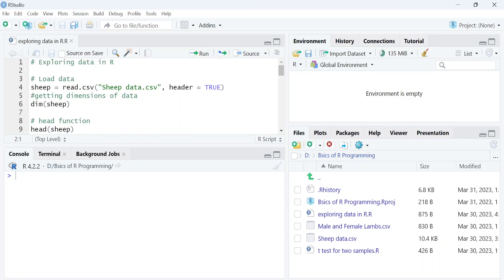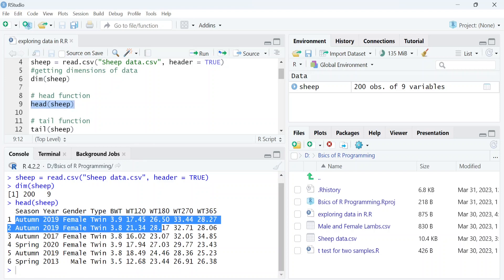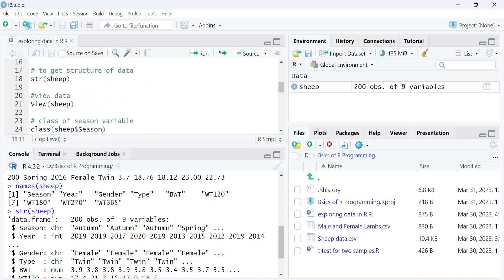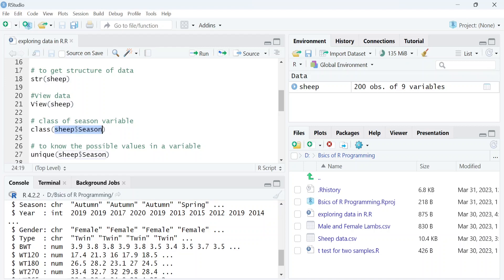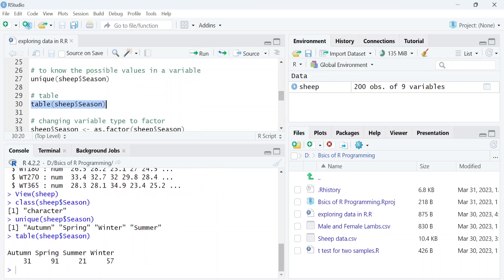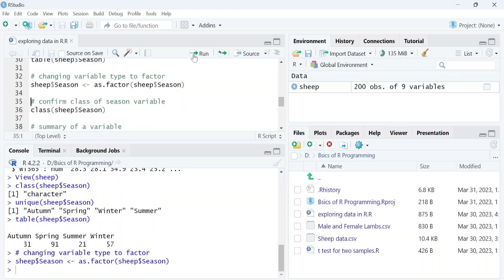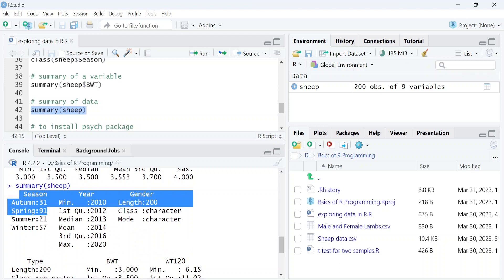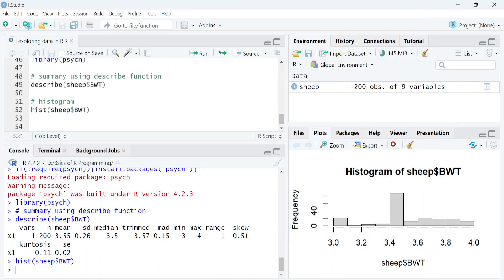Exploring Data in R | Useful R Functions to Explore Data in RStudio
This tutorial provides some useful R functions to explore data. There are various functions for exploratory data analysis in R. Exploring data is the first step before analyzing it in R.
read.csv function is used to load a csv file in R
dim function is used to get the dimensions of data set
head function in R is used to get observations in first 6 rows of data
tail function in R is used to get observations in last 6 rows of data
str function in R is used to get the structure of data
names function in R is used to get the names of columns of a data set
View function in R is used to View data like excel spread sheet
$ symbol in R is used to select a column within a data set
class function is used to know the category or type of a variable
unique function in R is used to get all the possible values within a variable
as.factor function in R is used to change the category of a variable to a factor variable
summary function in R is used to get summary of data like mean, median, minimum value and maximum values etc.
describe function in psych package can be used to get summary of data
hist function in r is used to plot a histogram in R